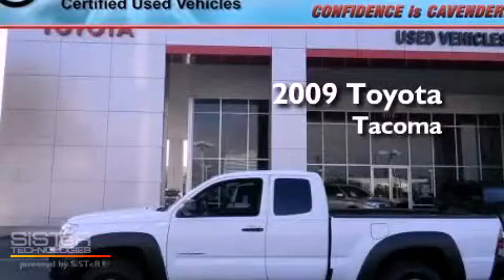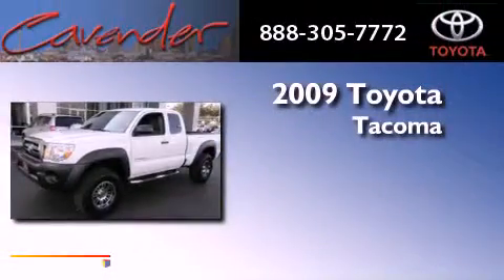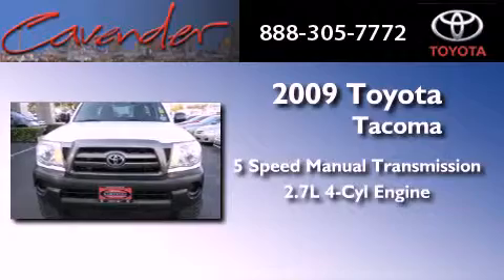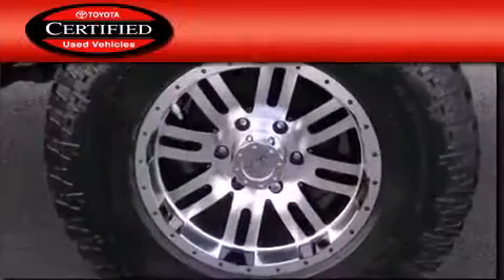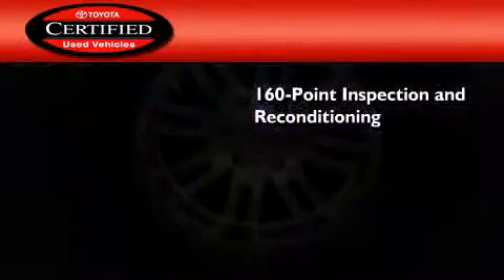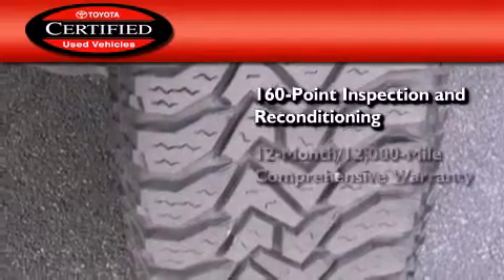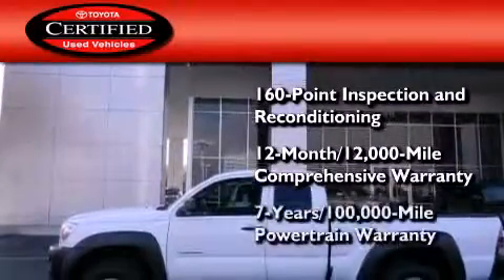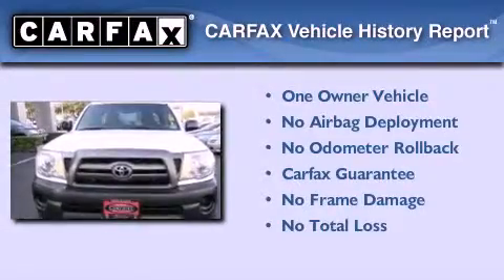Certified 2009 Toyota Tacoma San Antonio TX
Year : 2009
 Make : Toyota
 Model : Tacoma
 Engine : Gas I4 2.7L/164
 Trans . : Manual
 Exterior : Super White
 Miles : 49,970
 Interior : Gray
 Stock : 20404A

 5730 N.W. Loop 410

 2009 Toyota Tacoma San Antonio Texas